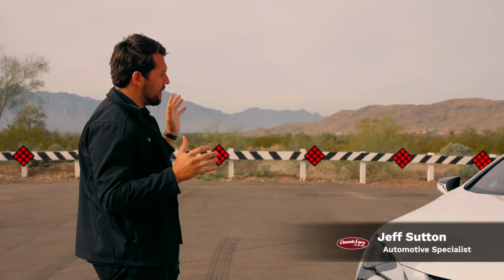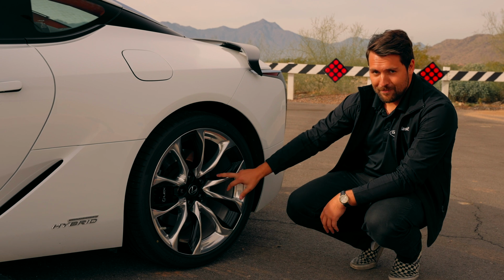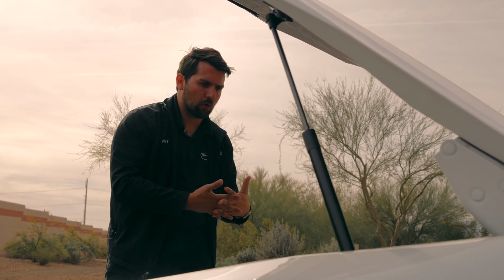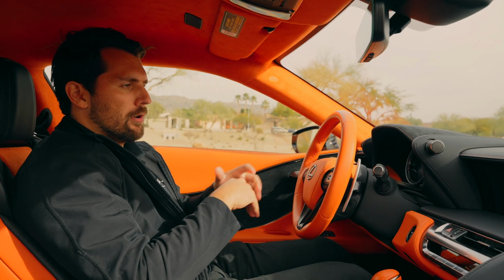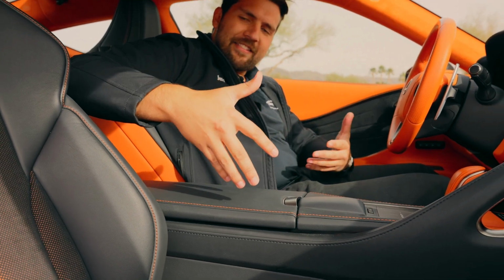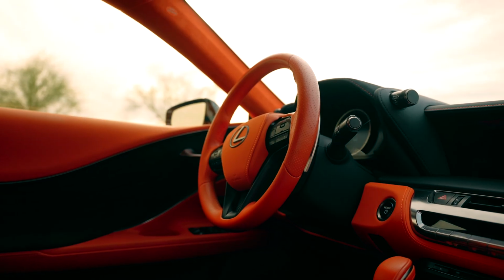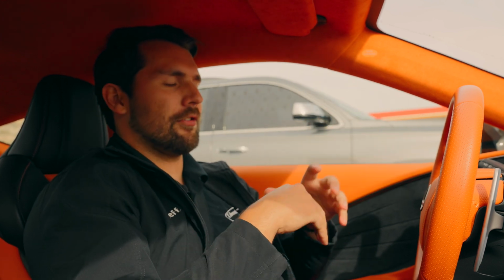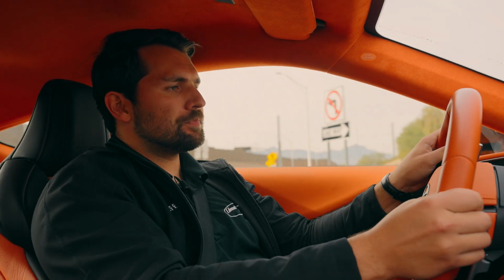2022 Lexus LC500h Coupe Review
Today's ClassicCars TV feature is the 2022 Lexus LC500h Coupe in Ultra White. Notwithstanding its gran turismo pretensions, the LC 500h is a true luxury car featuring meticulous attention to detail with premium materials. Under the hood is a 3.5-liter V6 engine that is paired with two electric motors for a total output of 354 horsepower with 369 lb-ft of torque. The standout feature of the LC 500h is its advanced hybrid powertrain, which uses a unique multi-stage shifting system to seamlessly switch between electric and gas power. In terms of safety, the LC 500h is equipped with a group of advanced driver assists, including automatic emergency braking, adaptive cruise control, and lane departure warning. Overall, this is truly an impressive vehicle with clever engineering. Its powerful hybrid powertrain, luxurious cabin, and advanced tech features give it a distinction in the world of hybrid sports cars.

Chapters:
0:00 Intro
0:50 LandAirSea Sponsor
1:05 Exterior
5:47 Powertrain
9:39 Interior
15:25 Driving
23:30 Outro